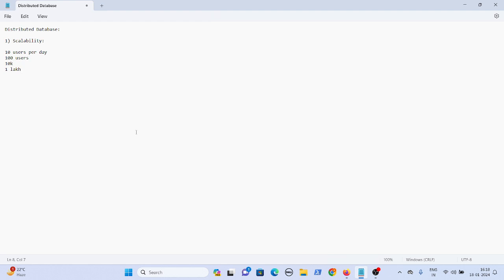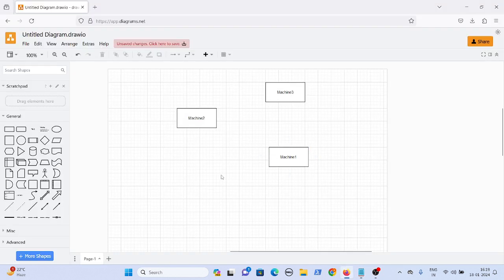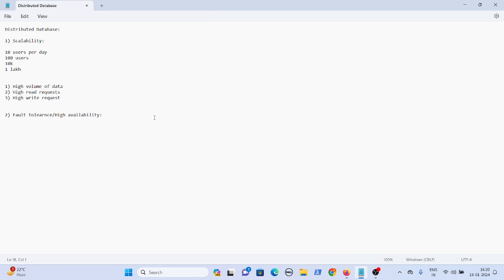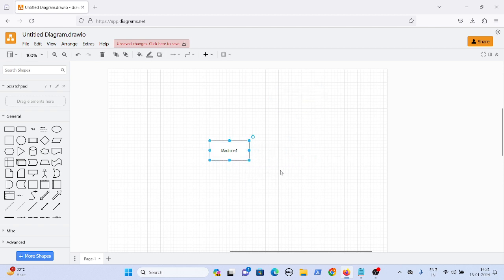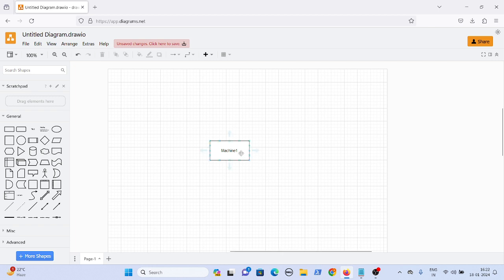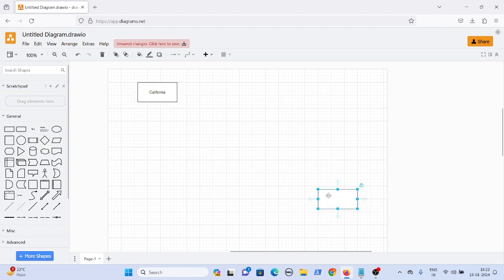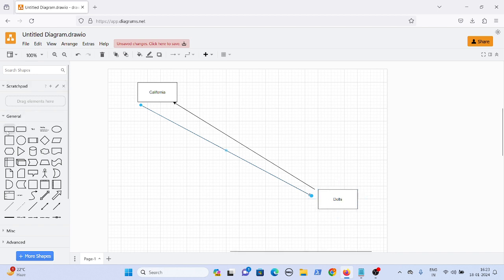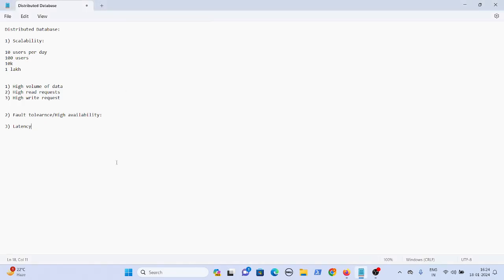What is a Distributed Database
This video talks about the definition of Distributed Database and three main reasons of using it.